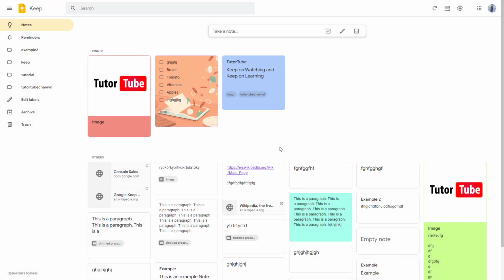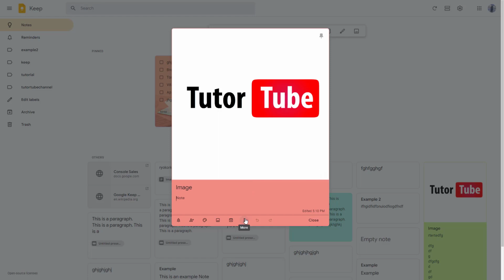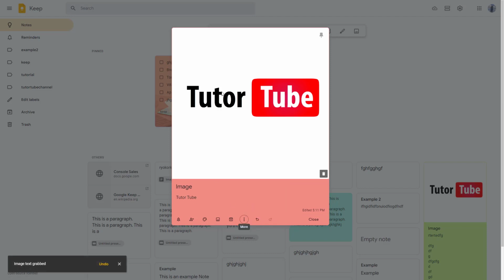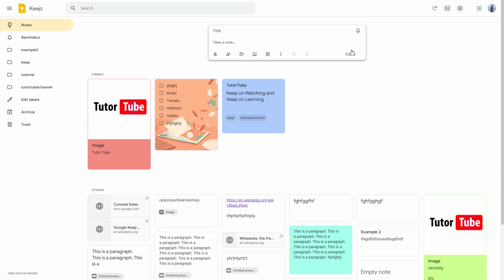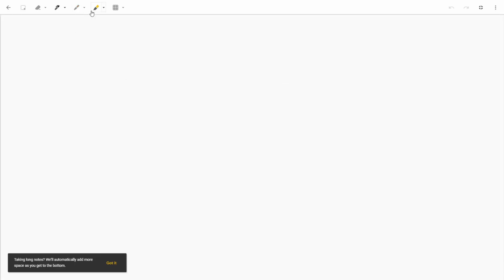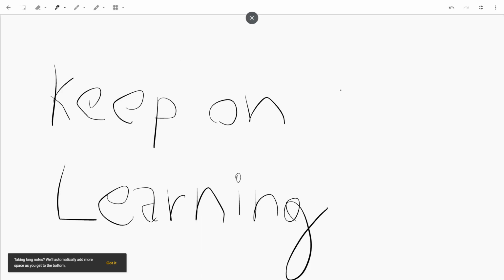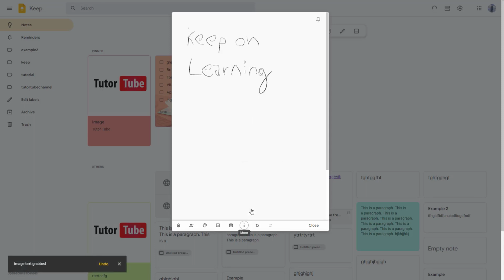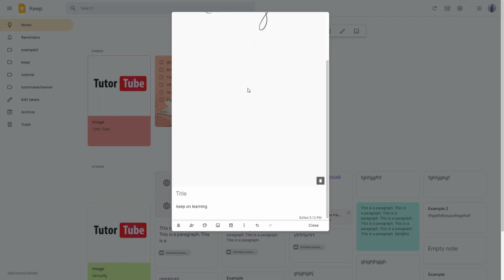Google Keep Tutorial - Lesson 23 - Grabbing Image Text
In this tutorial, we will be discussing about Grabbing Image Text in Google Keep